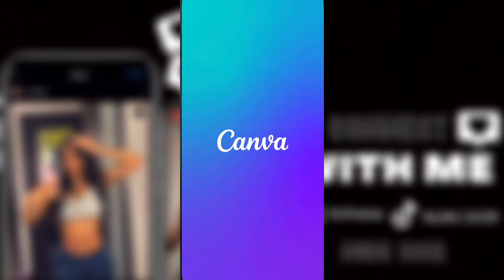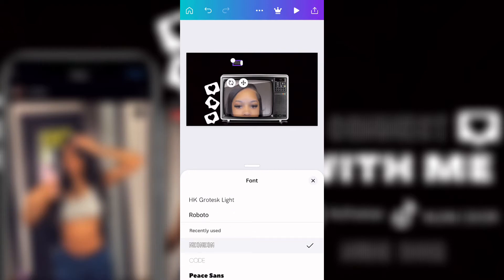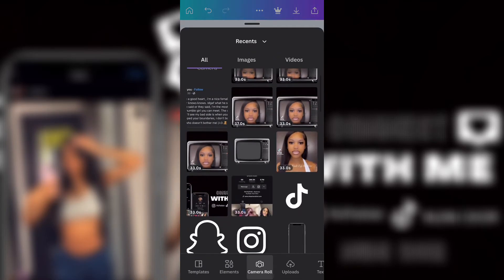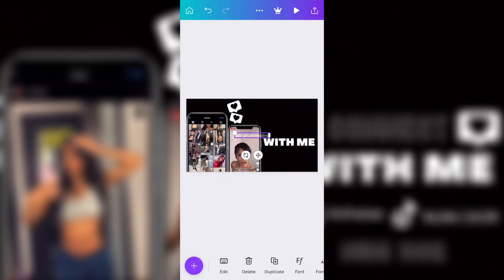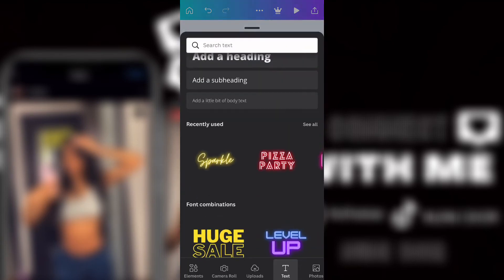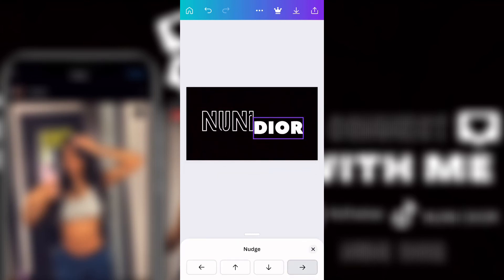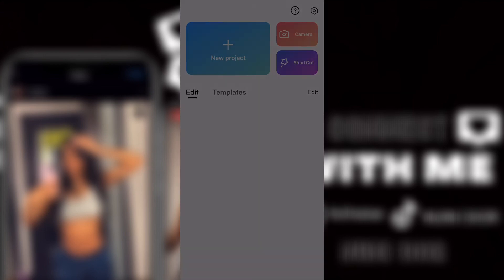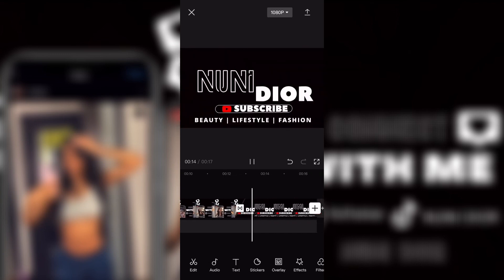How To Make A Cute But Simple Free YouTube Intro Using Canva | NUNI DIOR 💕🫶🏽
Social media platforms :
       📸 : quanyadiorr
       📸 : quanya.dior
 Business Instagram page :
       📸 : quanya.dior
I make intros, Outros Banners, watermarks, Promo Flyers and Etc ‼️💕

Apps :
CapCut
Phonto
Picsart
Eraser
Canva